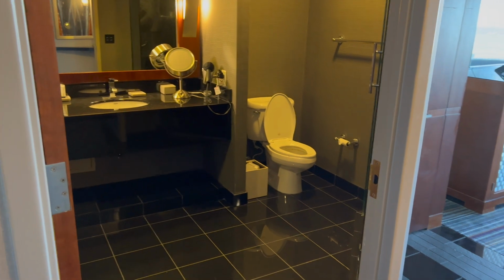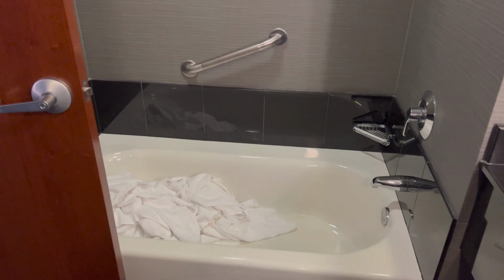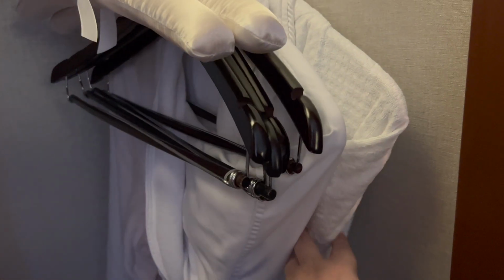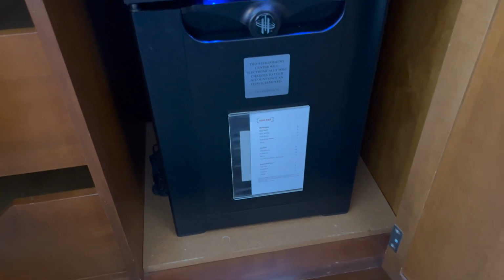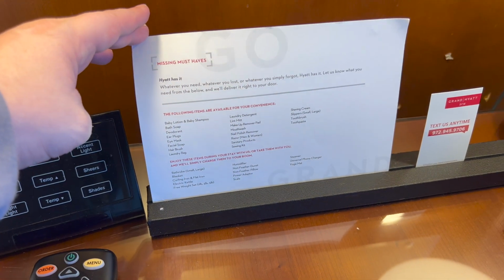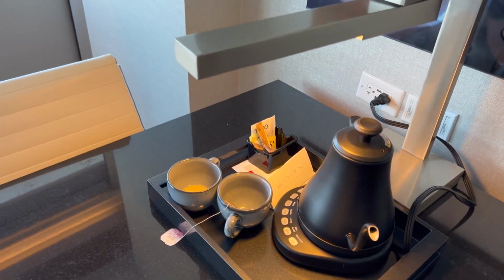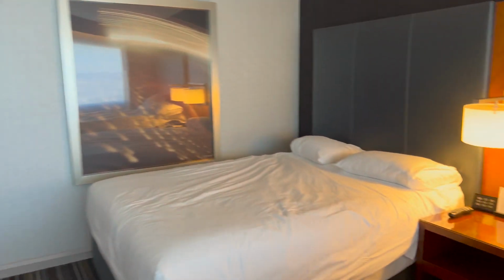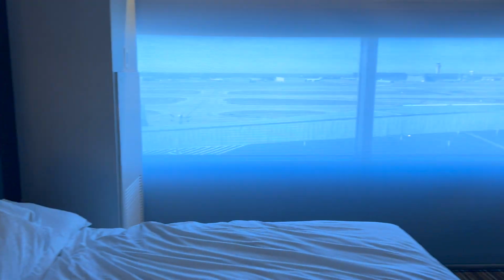Grand Hyatt DFW International Airport Room Tour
We truly enjoyed our stay at the Grand Hyatt Hotel  in Terminal D. The convenience is so great being that all you have to do is go down the escalator and right there is the TSA Checkpoint.